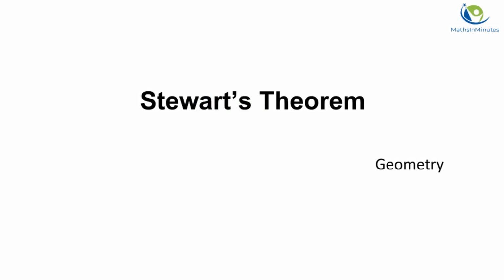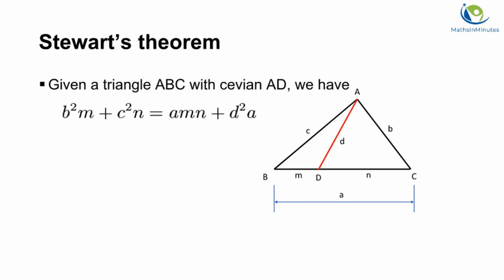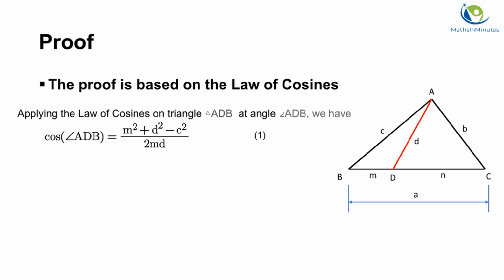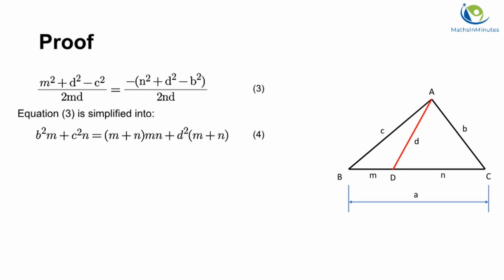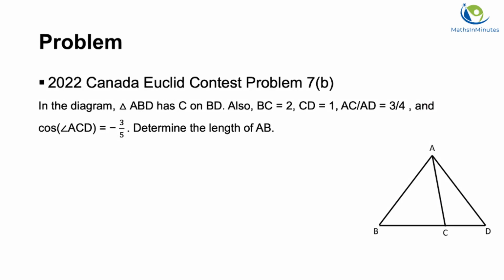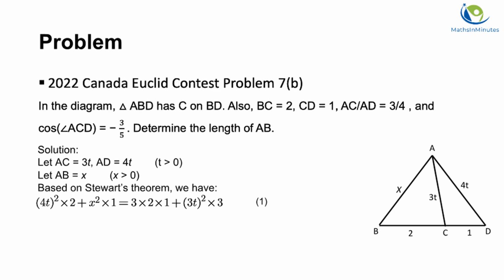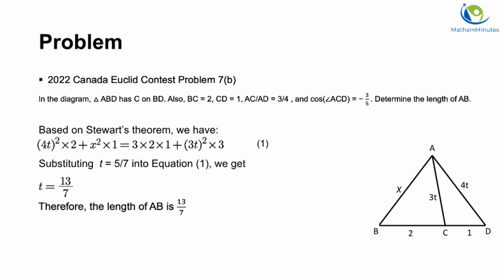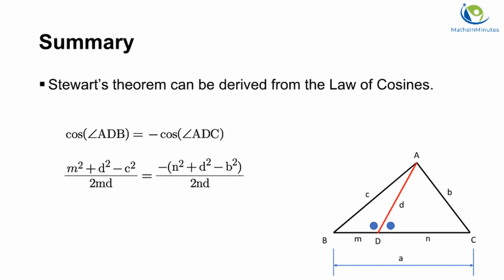Stewart's Theorem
This video explains Stewart's Theorem in geometry.